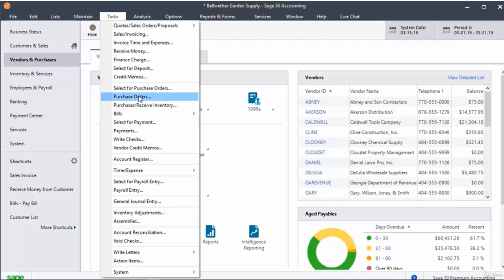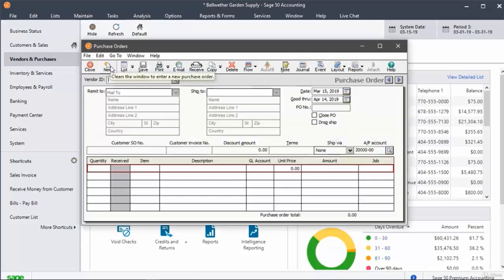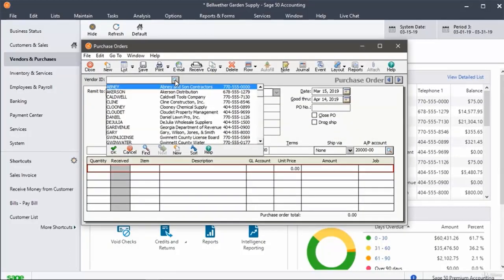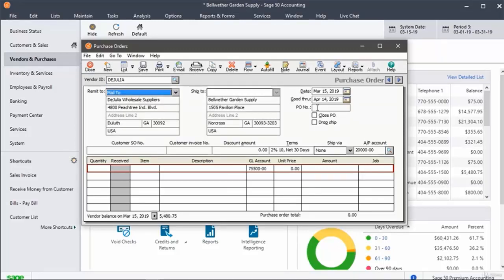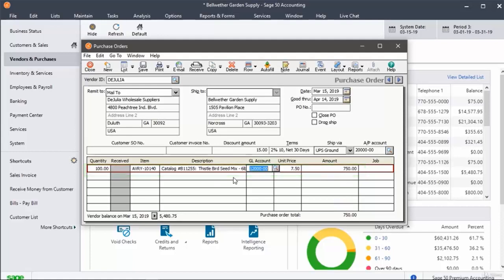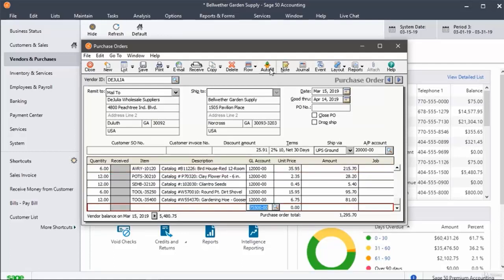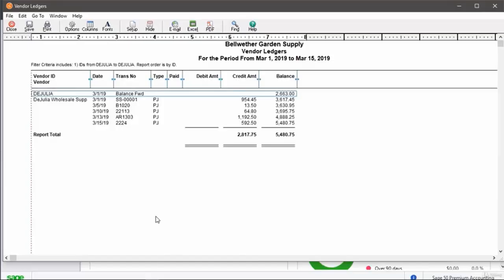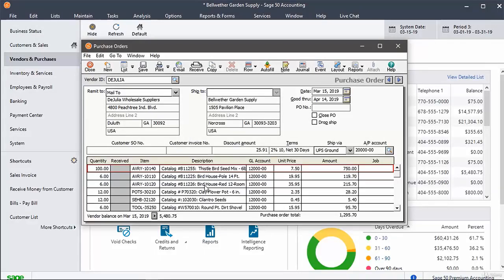Automatic Purchase Order Generation in Sage 50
Schedule a Meeting with Us This training about Sage 50 is meant for beginners.

The training is designed specifically for the users who want to use Sage 50 as an accounting tool for their company.

Welcome to Sage Doctor, in this video you will learn about how to use the generation of purchase orders in Sage 50.

✅ To start you need to first select the tasks tab, then select the Purchase Orders.
✅ To create a new purchase order, select New.
✅ Select the vendor ID for whom you want to generate a purchase order.
✅ Select the Vendor ID.
✅ You can add a PO Number.
✅ You can select the date range.
✅ Add a Customer SO No, Customer Invoice No.
✅ Select the shipping company.
✅ Select the GL Account for whom you want to generate the purchase order.
✅ You can select any field in order to modify any purchase order.
✅ You can view the purchase orders by clicking the right pointing arrow.
✅ Check the order once for details.

This is how you generate purchase orders in Sage 50.